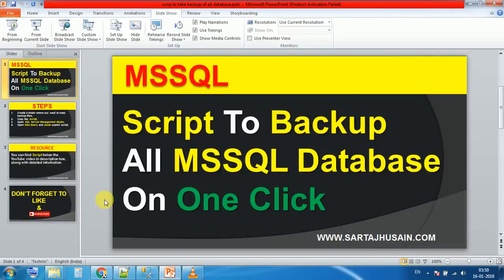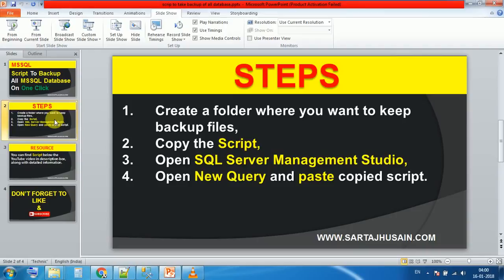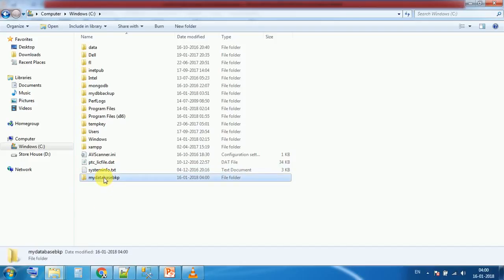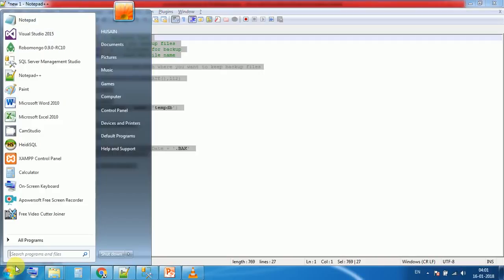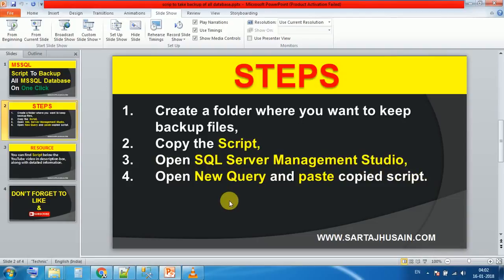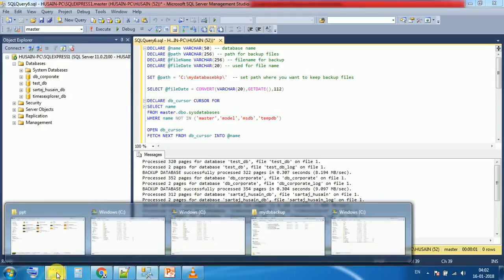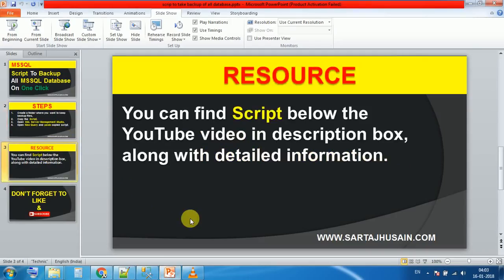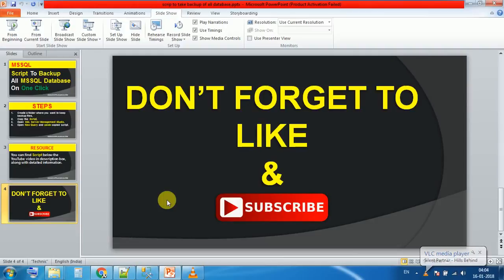Script To Backup All MSSQL Database On One Click. Time Saver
Simple script to backup all SQL Server databases.
If you have more than one database and taking backup one by one is time consuming.

Use the below script to take backup on one go.

Happy Coding!